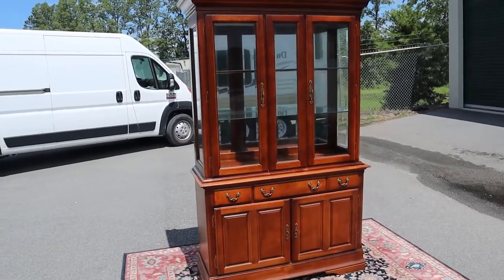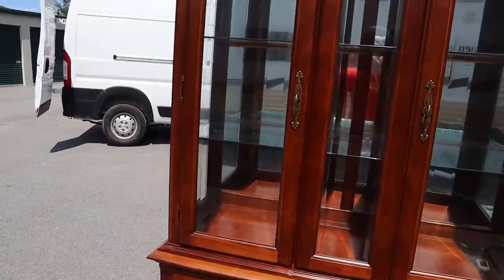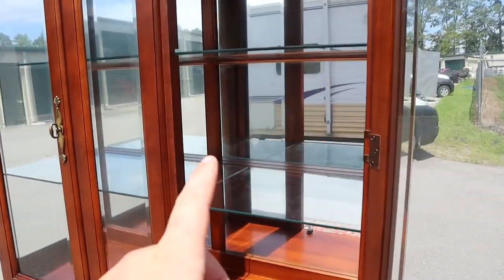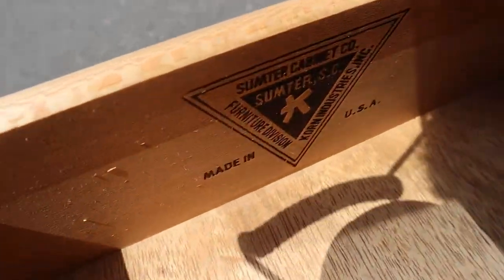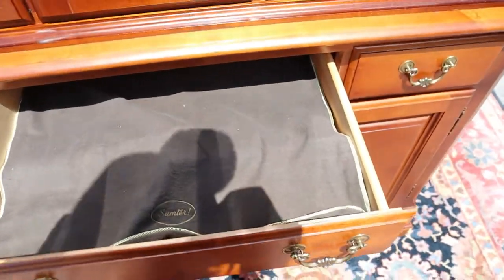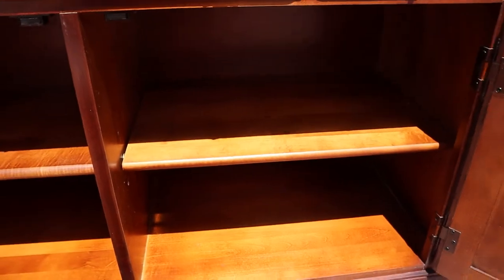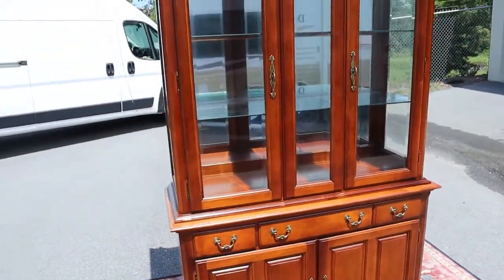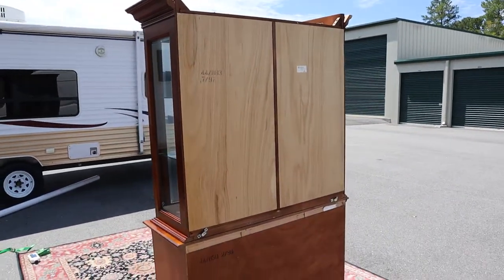Cherry China Cabinet by Sumter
Craze Furniture and Antiques presents a cherry china cabinet by the Sumter Cabinet Company.  First, this china cabinet is in ridiculously good condition!  There are two upper cabinet doors and two rows of shelves that are grooved in the rear for vertical display (pictures, plates, etc.).  The overhead lights along with the mirrored back will make all of your things sparkle.  The three drawers all slide smoothly and very clean inside.  The lower cabinet doors open to expose height adjustable shelves.  Did you notice the thick crown molding over the dental detail?  It's a nice width and will fit in a variety of spaces!  Be sure to watch our walk around video.  Shop and buy anytime at Craze Furniture dot com.  We have over 600 pieces available - furniture, antiques, rugs, lamps, mirrors and art.